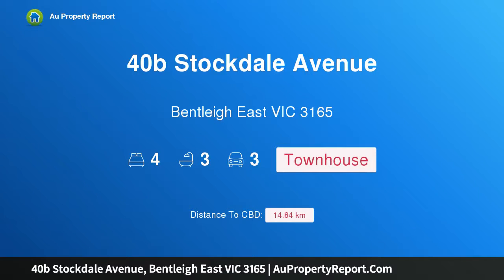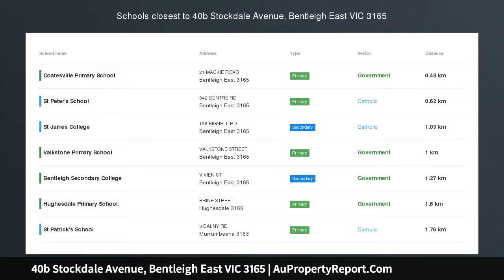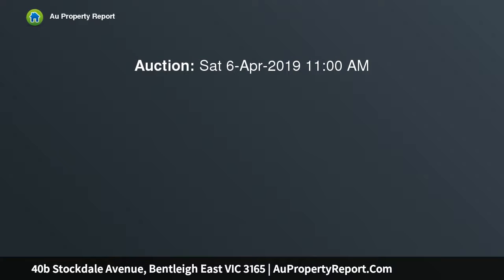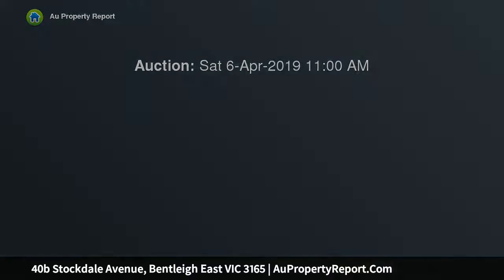40b Stockdale Avenue, Bentleigh East VIC 3165 | AuPropertyReport.Com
40b Stockdale Avenue, Bentleigh East VIC 3165
Property Type: townhouse
Bedrooms: 4
Bathrooms: 4
Car Space: 3
Unique Awe-Inspiring Architectural Icon